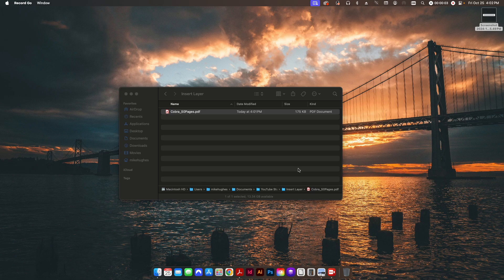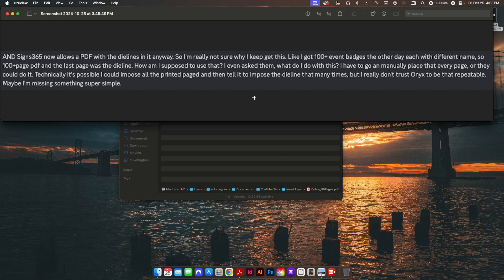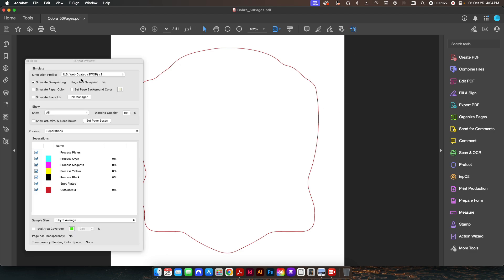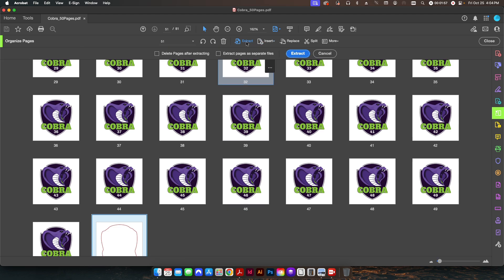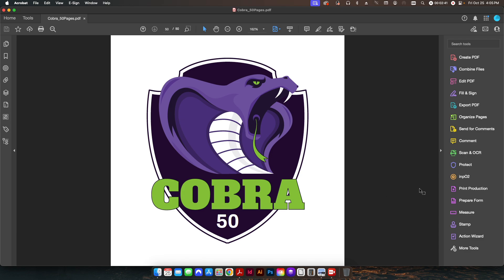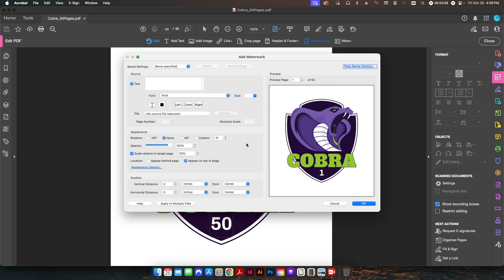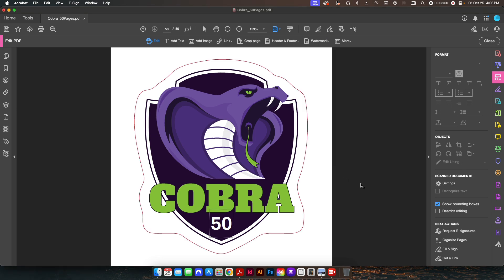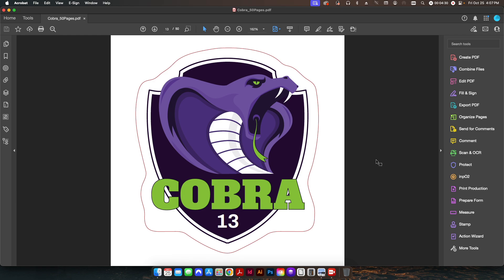How to Insert an Existing Die Line into a PDF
Got a 100-page PDF but the die-line is only on the last page? Don't waste hours copy-pasting or manually placing files in InDesign. In this tutorial, I show you a prepress "hack" to automatically apply a die-line to every single page of a PDF document directly inside Adobe Acrobat Pro.

This method is perfect for sticker runs, variable data numbering jobs, or any print project where you need a consistent cut path across multiple pages.

In this video, you’ll learn:
01:30 Extracting the Die-Line: How to isolate the cut path onto its own single-page PDF.
02:40 The Watermark Hack: Why the "Add Watermark" tool is the fastest way to batch-apply artwork to every page.
03:00 Settings for Success: Ensuring the watermark applies to the full page range at 100% scale.
04:05 Verifying the Spot Color: Using Output Preview to ensure your "CutContour" or "DieLine" spot color remains intact for your RIP software (Onyx, Flexi, etc.).
04:30 Production Ready: Saving your file and preparing it for your printer and digital cutter.

Why use Acrobat for this? While you could use InDesign or a RIP like Onyx, this method is significantly faster for simple overlays. It keeps your spot colors intact and ensures perfect registration across the entire document without leaving the Acrobat environment.